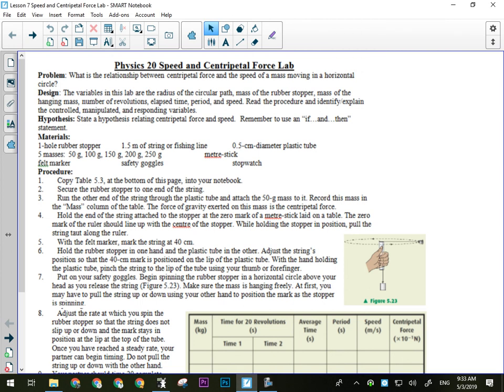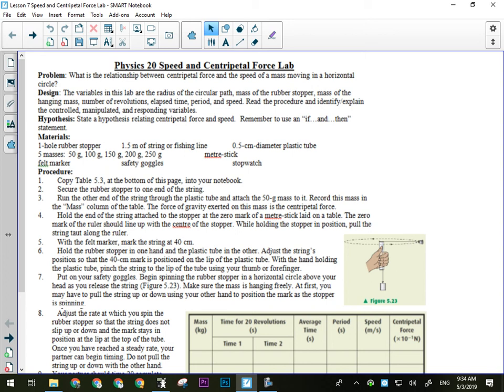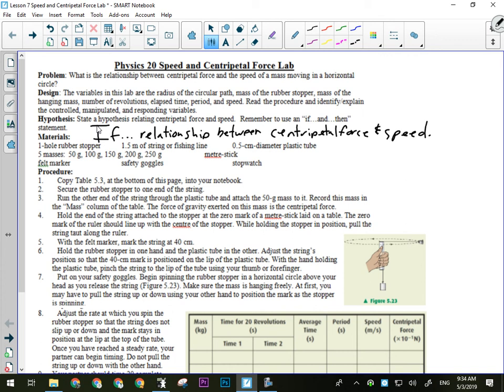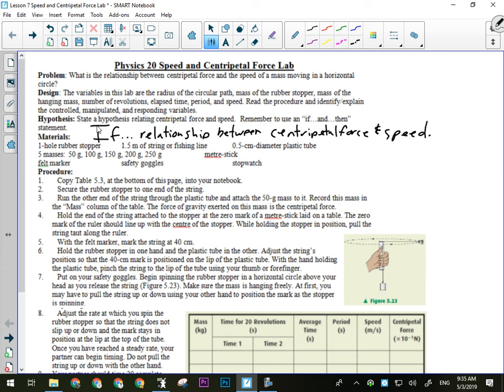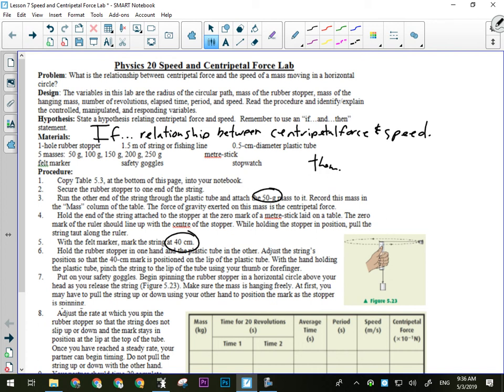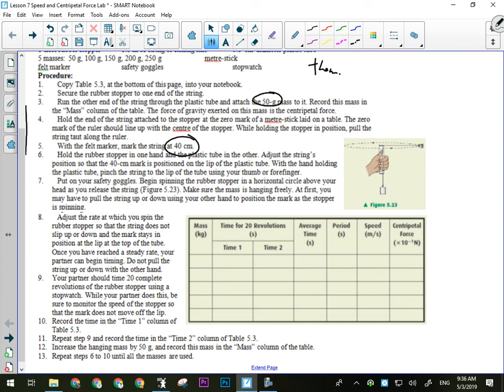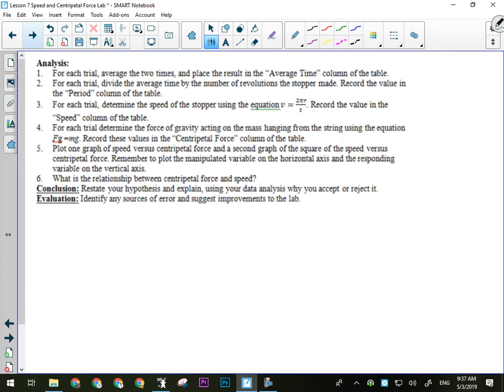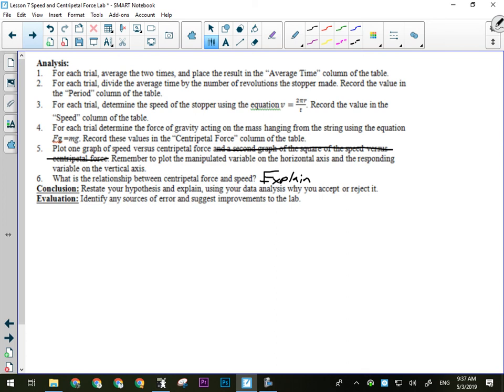Physics 20 | Speed and Centripetal Force Lab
Instructions for procedure and report.